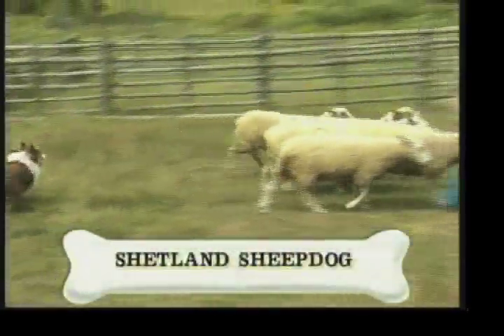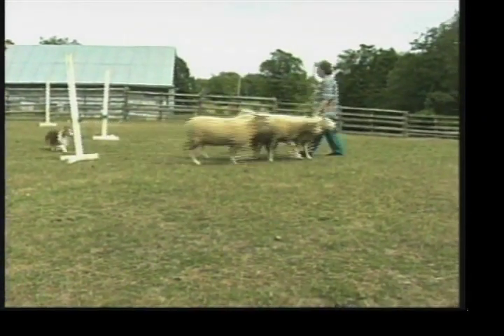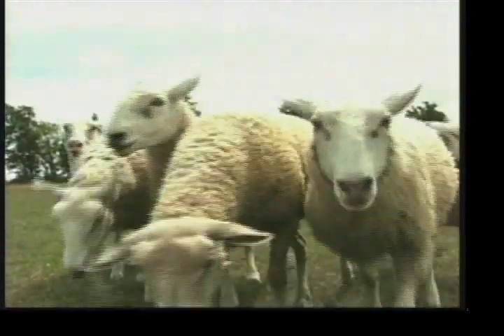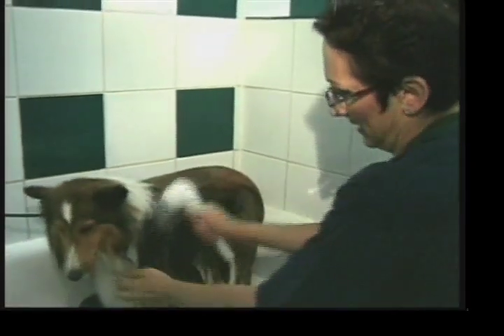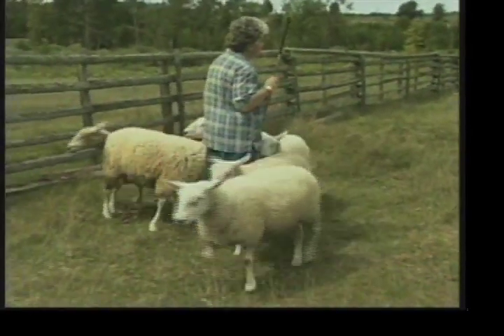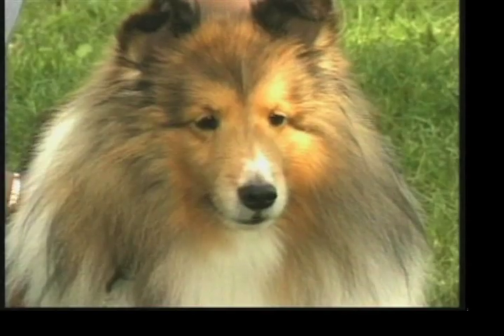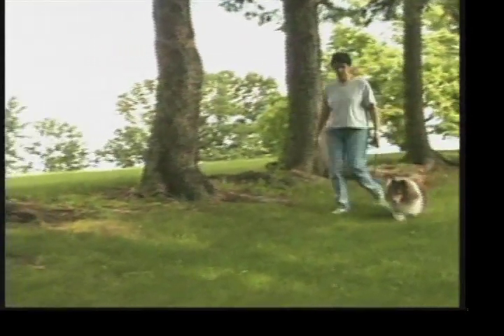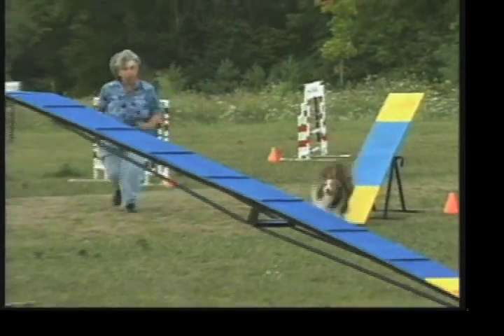The Love of Dogs-Shetland Sheepdog - Herding Dogs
It has often been said that dogs are man's or woman's best friend, in the case of the Sheltie this is very true!